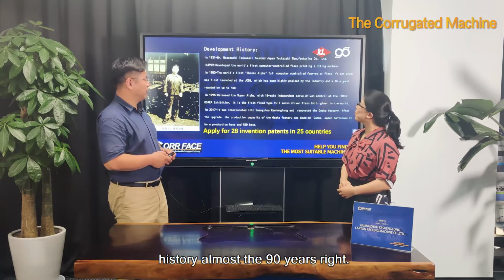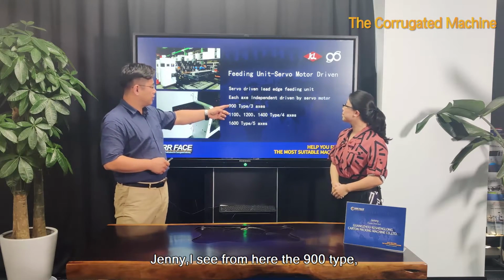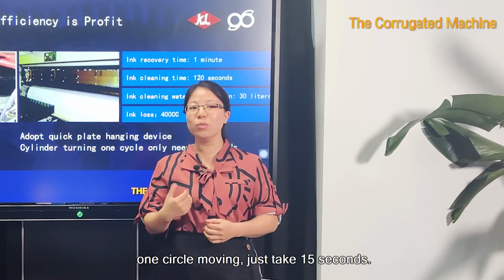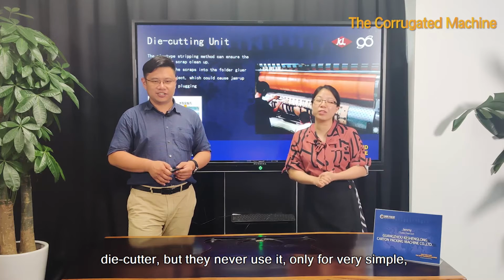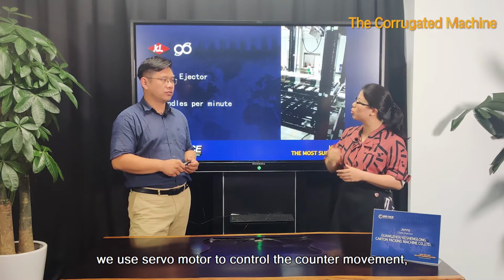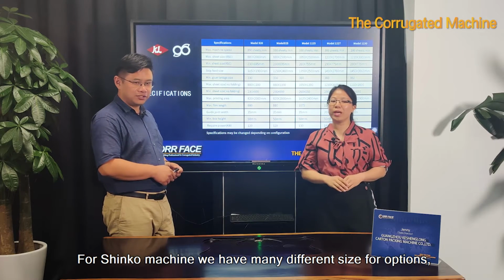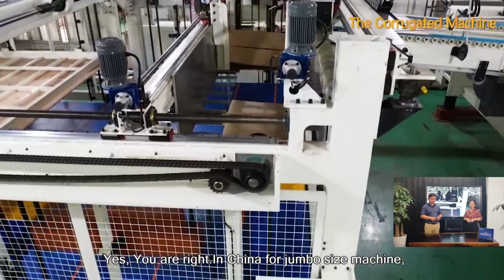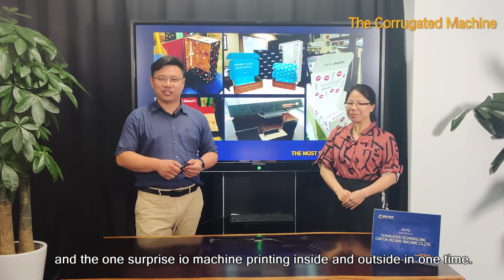SHINKO Super α, the fixed type full servo control flexo printing machine | Corrface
As a leading global Corrugated devices online platform, Corrface is dedicated to accelerating cross-border trading of corrugated industry products. Everything professional in Corrugated Industry, Through Corrugated, Face to the world.